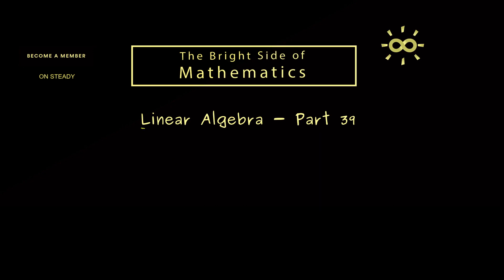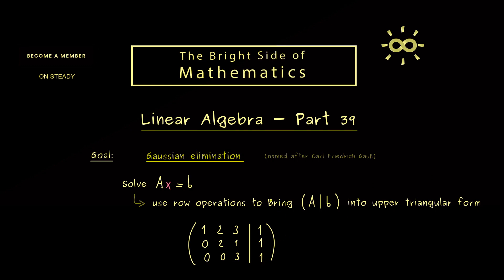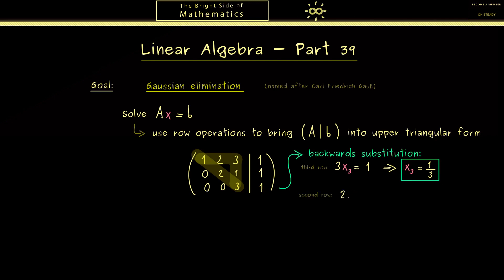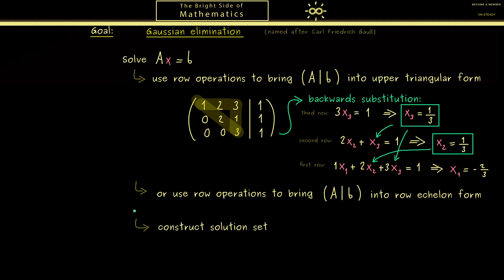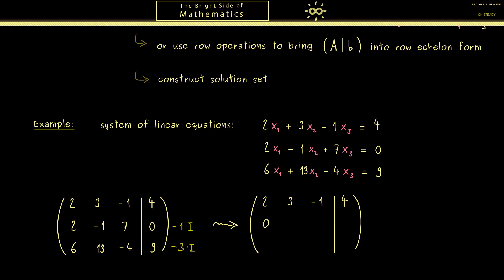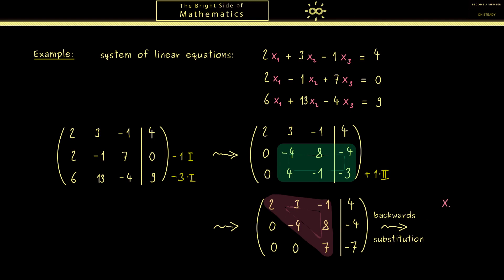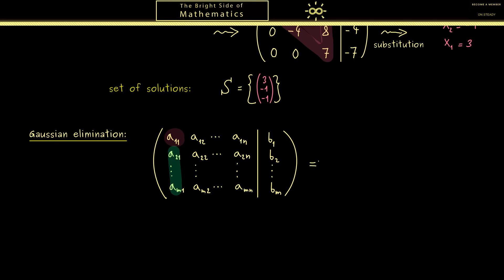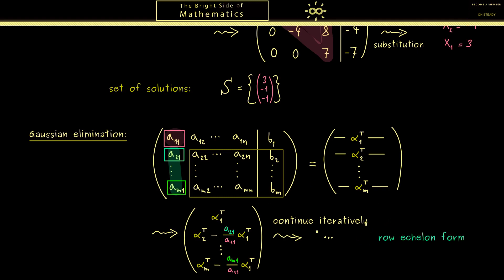Linear Algebra 39 | Gaussian Elimination [dark version]